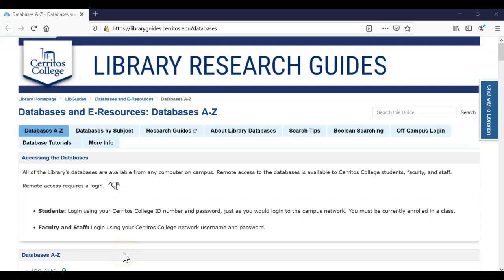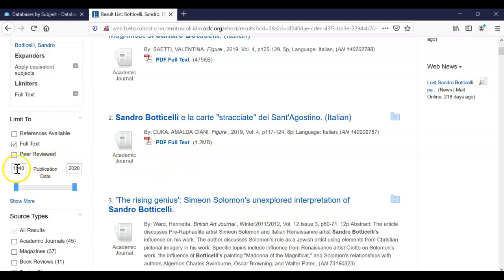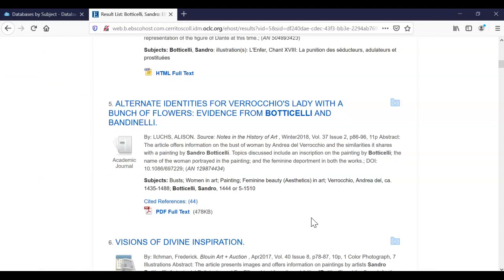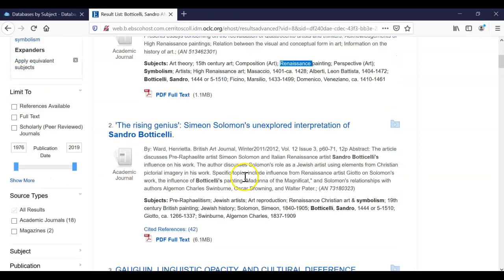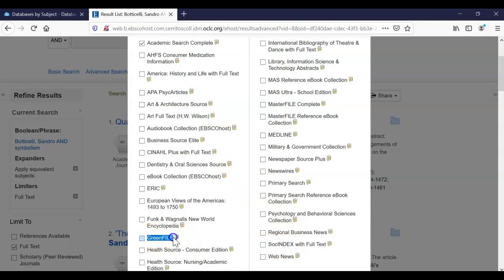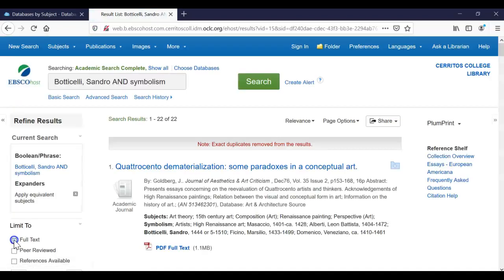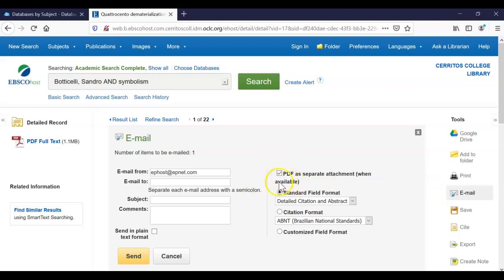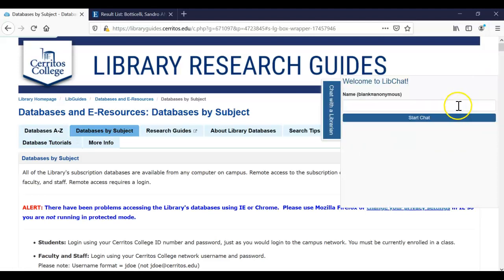Intro to Art and Architecture - An EbscoHost Database